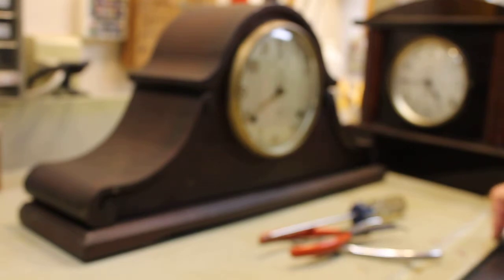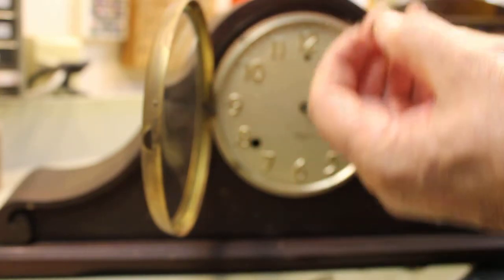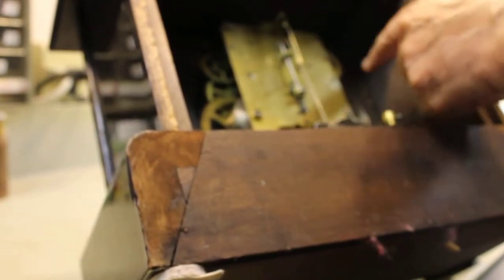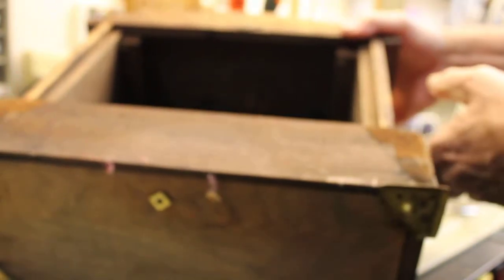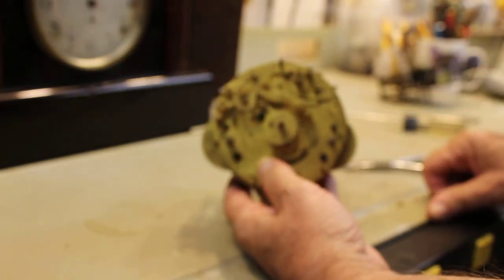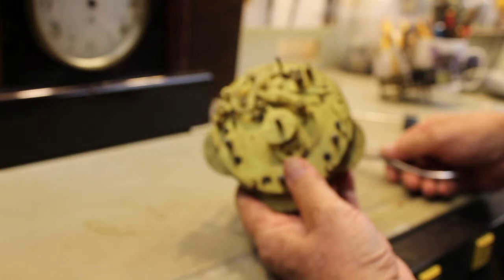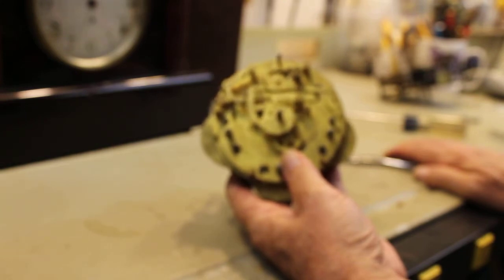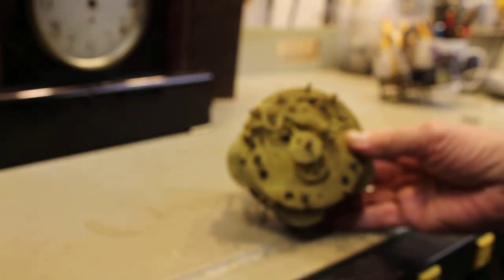how to take out movement